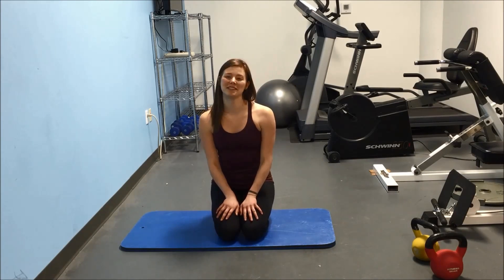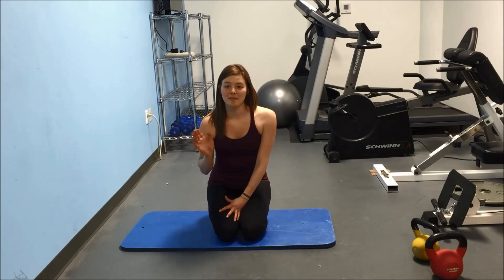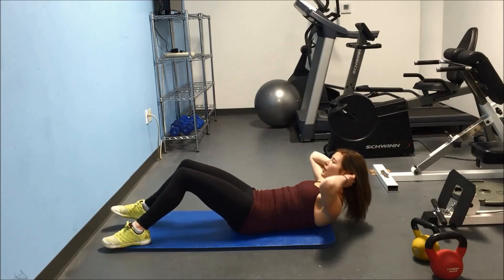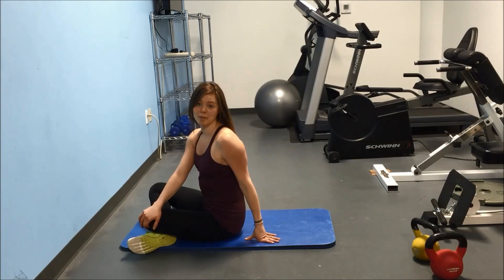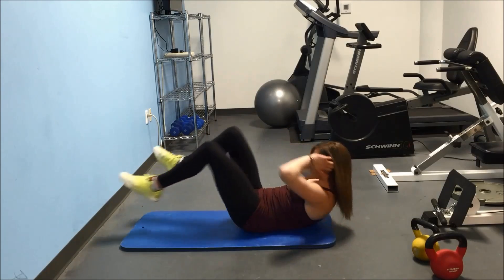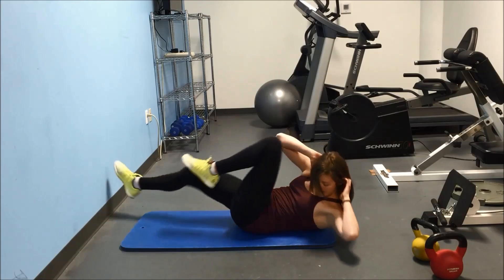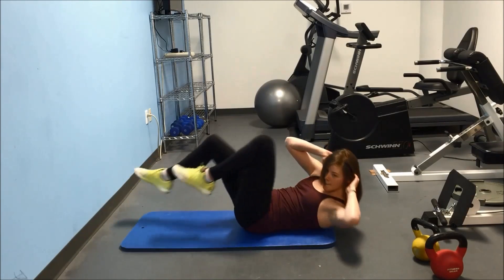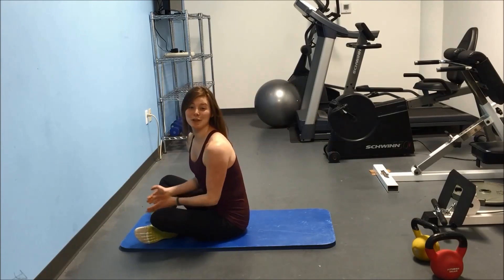5 Minute Abs, Move 2: Bicycle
Welcome to the SparkPeople 5 Minute Abs Challenge. We've put together a series of 5, short exercises that help you tone and strengthen a particular part of your body. This week, we're working on our abs.

In this video, we'll show you how to use bicycle crunches to strengthen your stomach and back. If you like this video, please check out the whole "5 Minute Abs" playlist